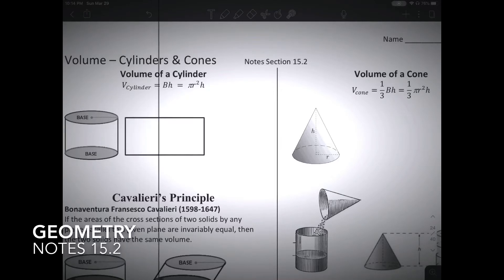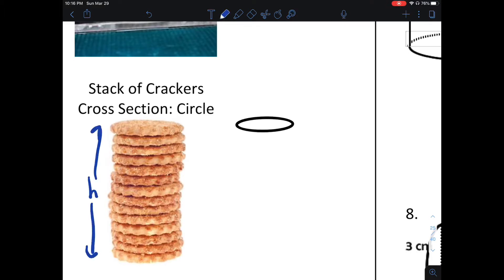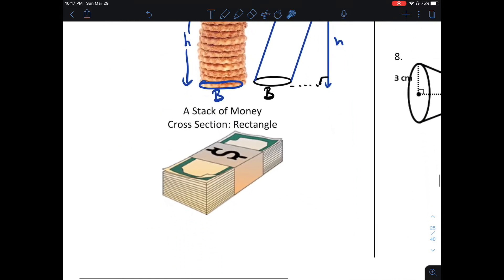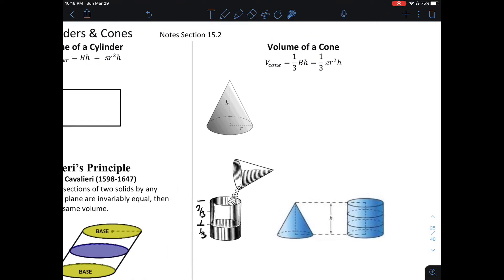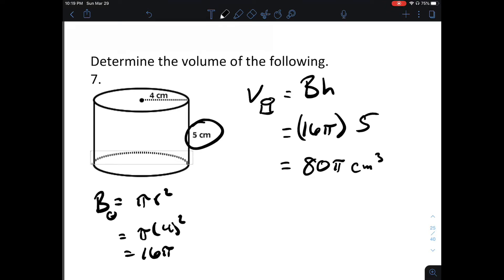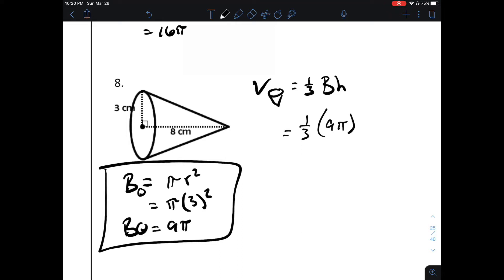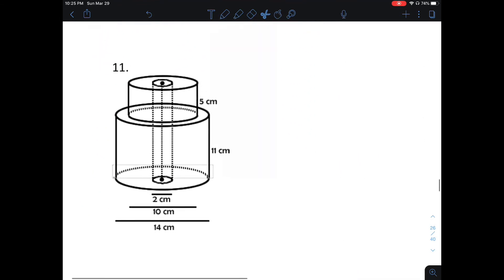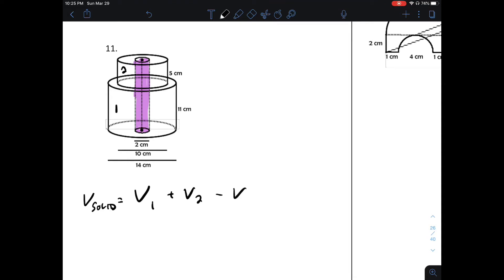Geometry Notes 15.2 Volume of Cylinders & Cones Corrected